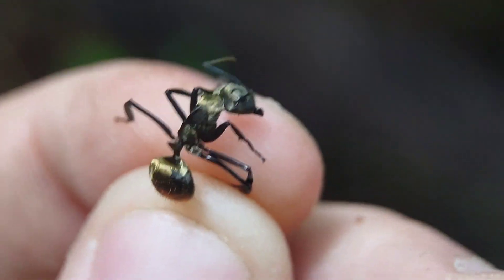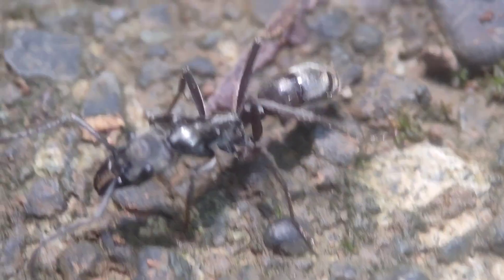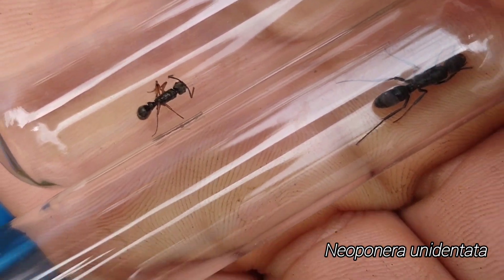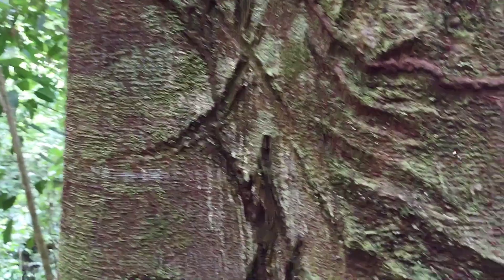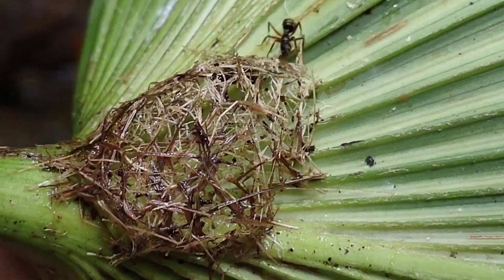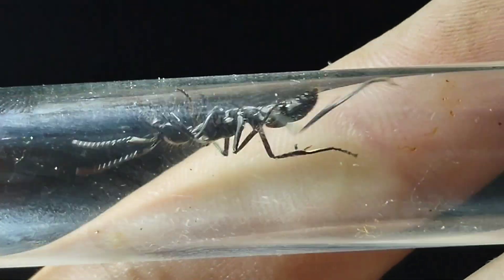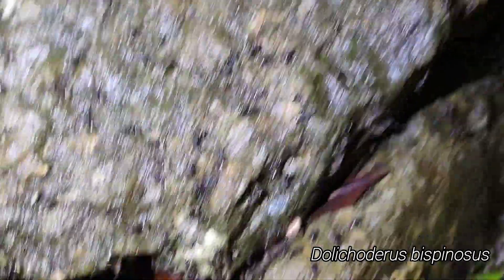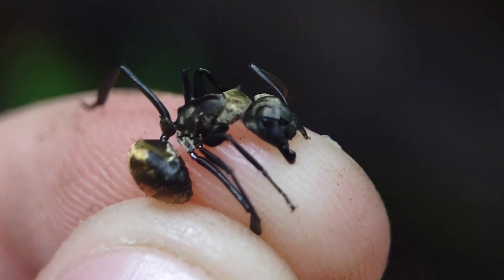GOLDEN Rainforest Ants!!!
Here in the jungle, ants love to be covered in stellar golden hairs. From giant golden carpenter ants, to Neoponera panther ants, and more, these tropical golden ants are stunning, and I'm here to show them off to you! I hope you enjoy!

Also be sure to check out and pick up some high quality antkeeping supplies; your purchases there help to fund these trips and allow me to make better and better videos!

for the thumbnail image, and for tagging along on this amazing trip!